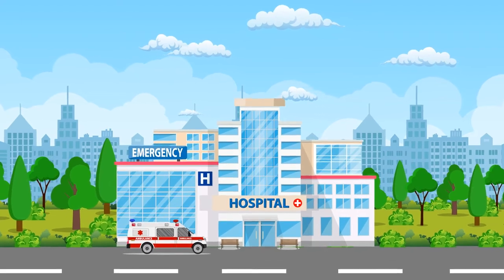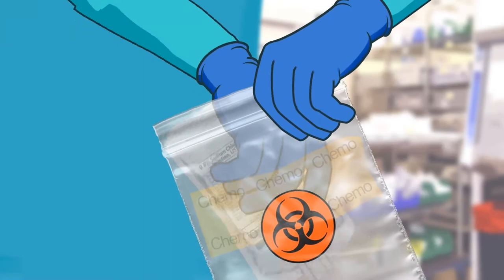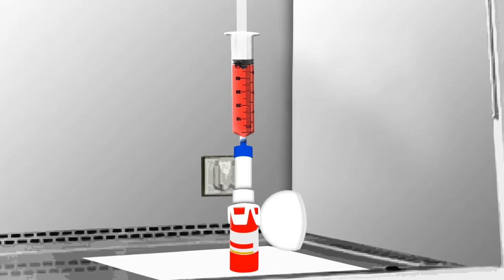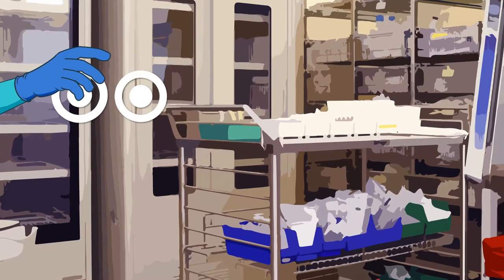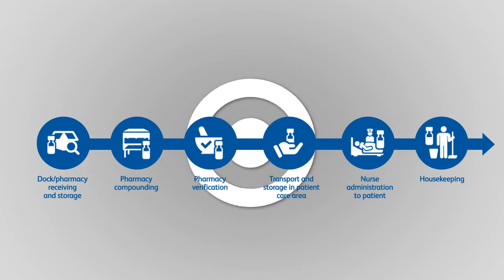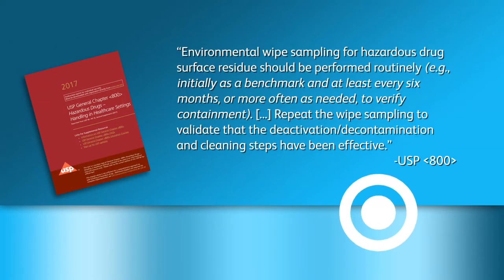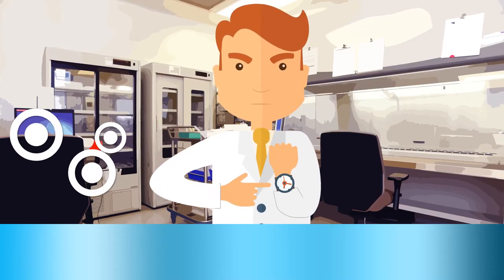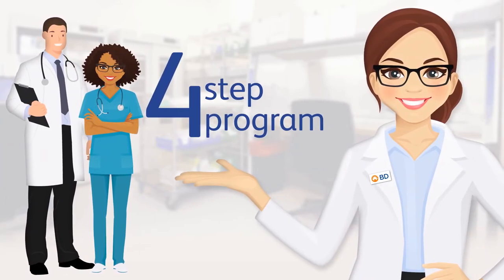BD® HD Check System Surface Contamination Monitoring Program video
BD has developed a unique four-step program that enables you to assess the potential for hazardous drug surface contamination in different areas of your healthcare facility. The program includes useful tools, like the BD® HD Check System, to help implement a sustainable monitoring program.